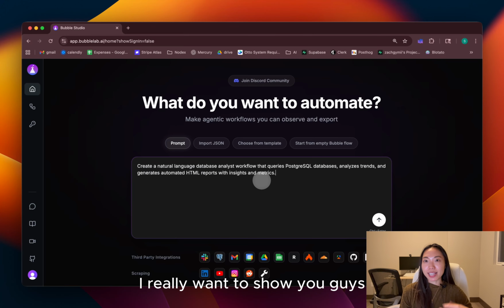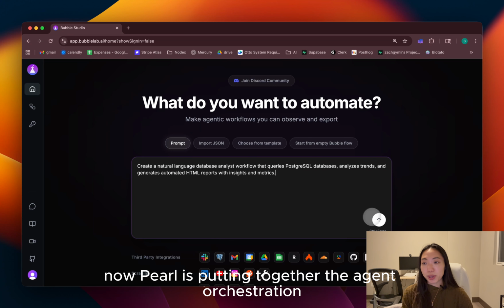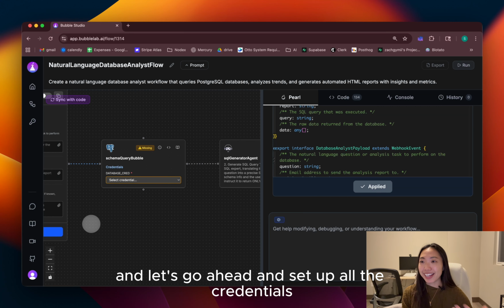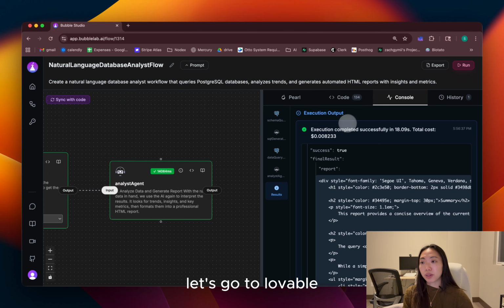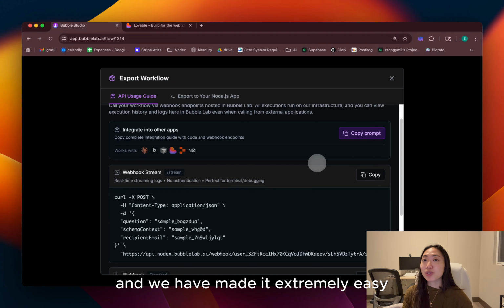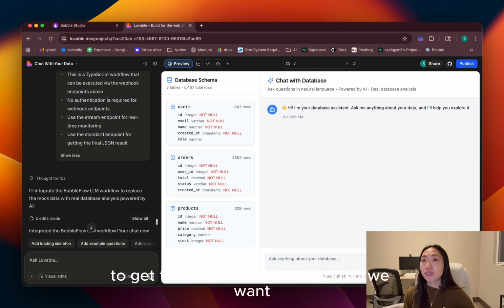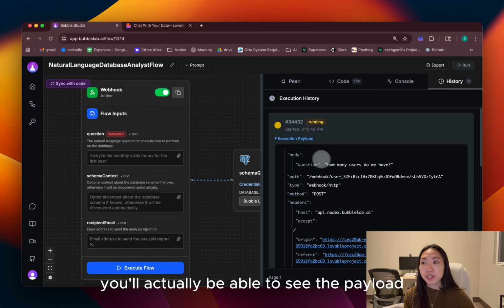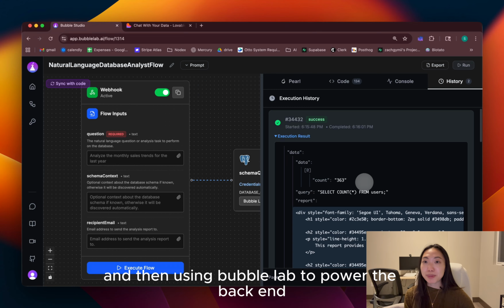Deploy AI Workflows to ANY Frontend: Bubble Lab + Lovable Full-Stack Demo!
0:00: Introduction to Bubble Lab Workflows
0:15: Prompting an AI Natural Language Database Analyst Workflow
1:18: Testing the Bubble Lab workflow with a PostgreSQL query
2:00: Building a frontend in Lovable: Chat with your database interface
2:40: Combining Bubble Lab & Lovable: Exporting the workflow
3:50: Testing the full-stack app: Live database query from Lovable